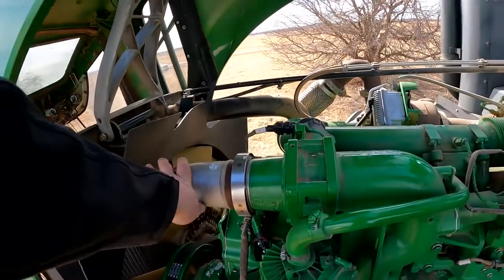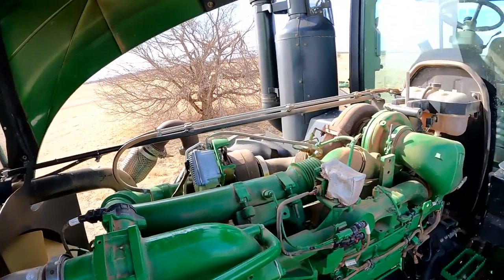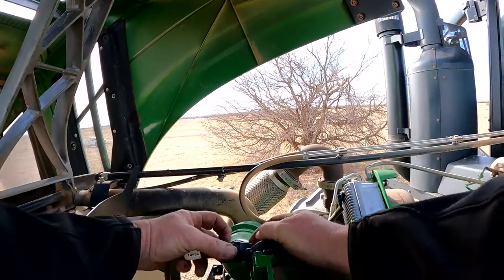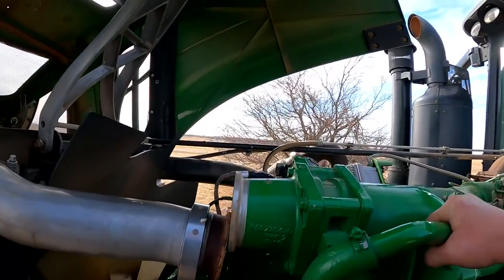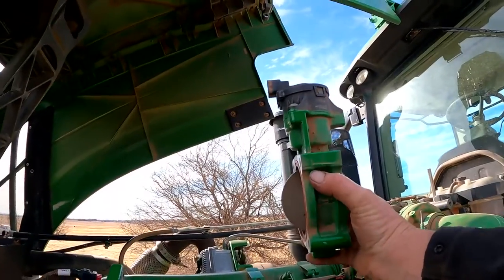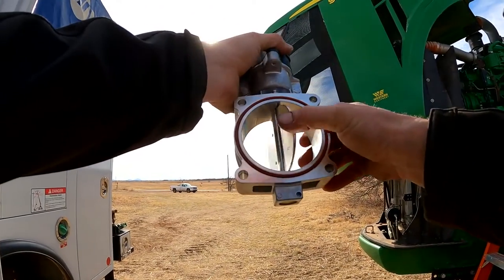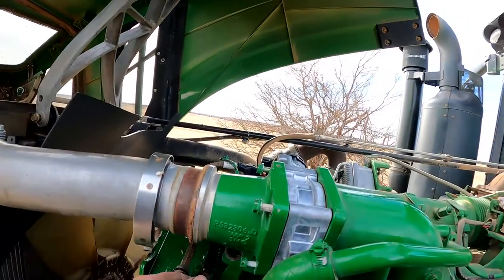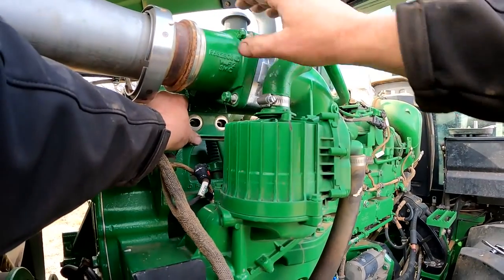Larry's Life E3 | John Deere 9510R Throwing Air Throttle Valve Codes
Larry is on a John Deere 9510R 4WD Tractor throwing air throttle valve codes and takes in John Deere service advisor explaining the regen process.

Larry is a John Deere Tech that has over 30 years of experience working on John Deere Equipment.

**9510R**